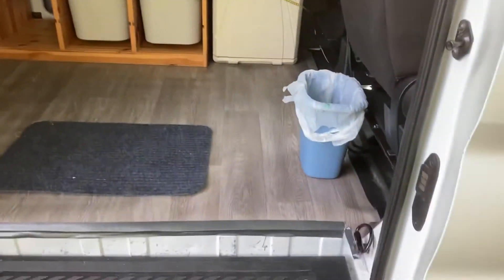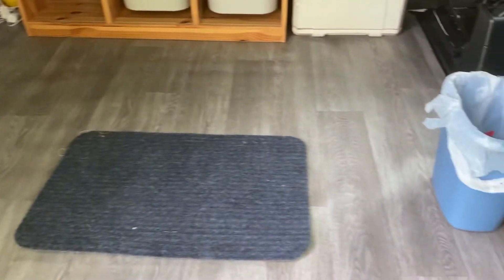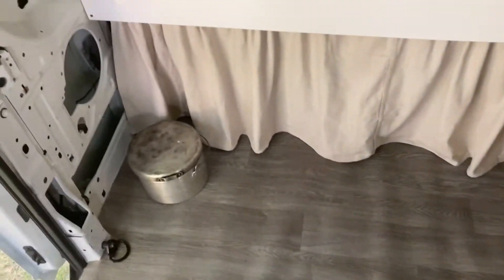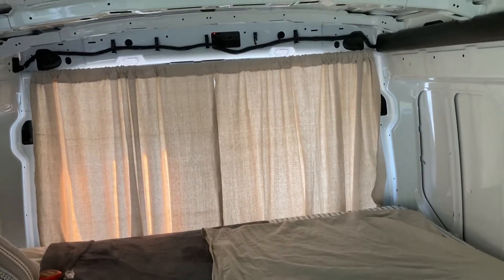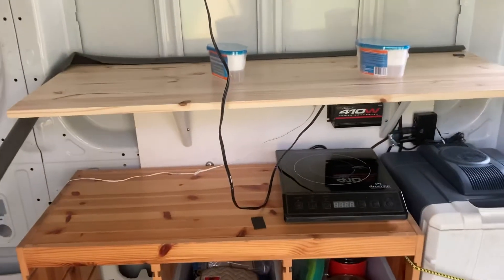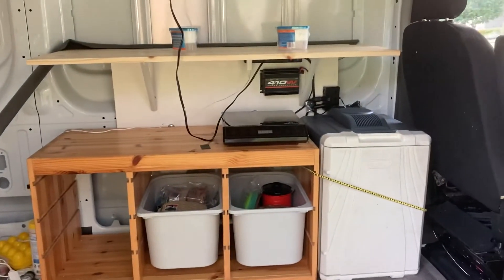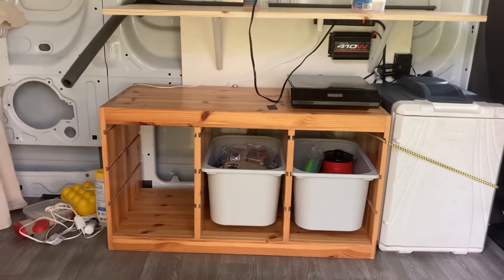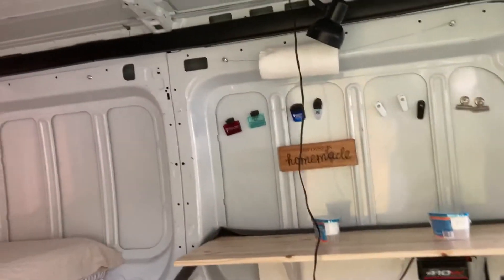Vanbytheriver-part 3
Phase 1 build. Part 3. This phase mostly done. Goal: Build enough to try things out (2week vacation)and live in it to see what we need. Use as many things we already have for this temporary try out phase unless the element is already known to be a permanent piece.